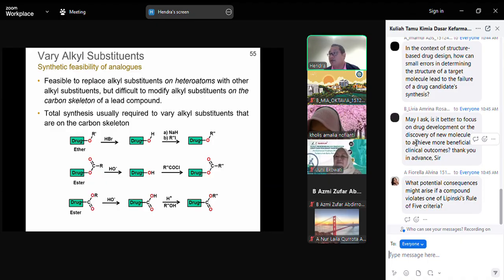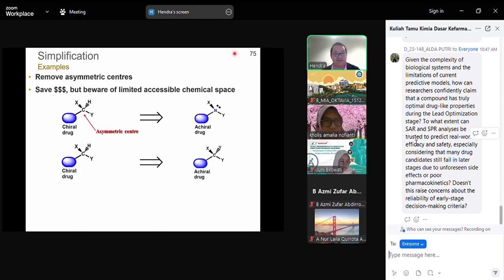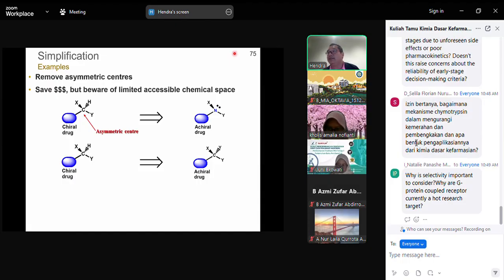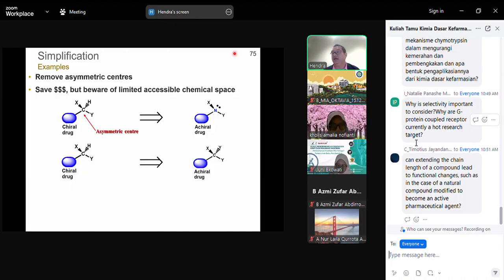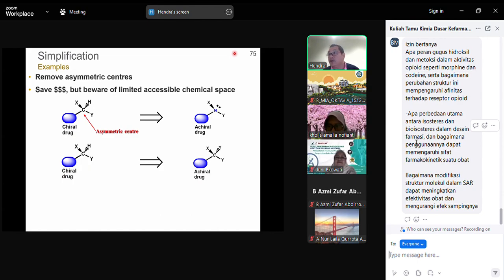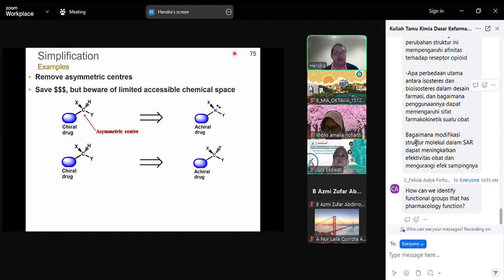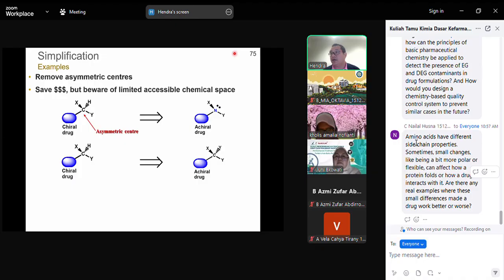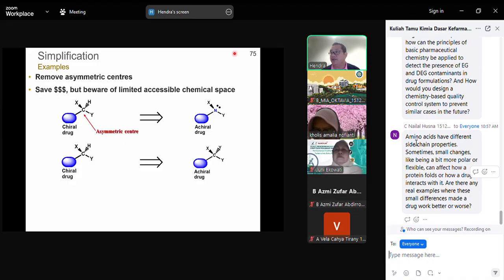Zoom Meeting 2025 05 24 10 44 33